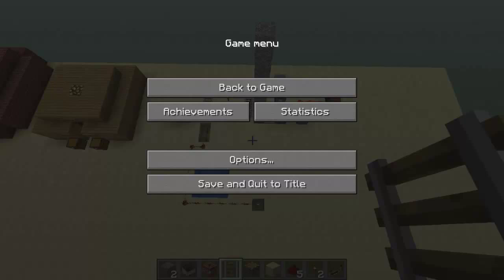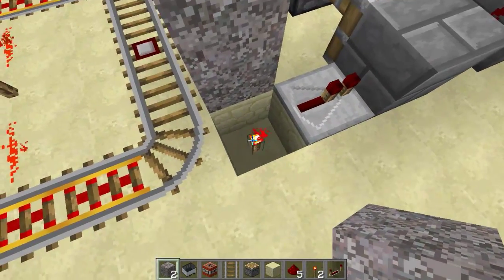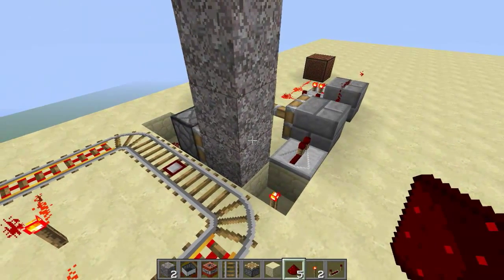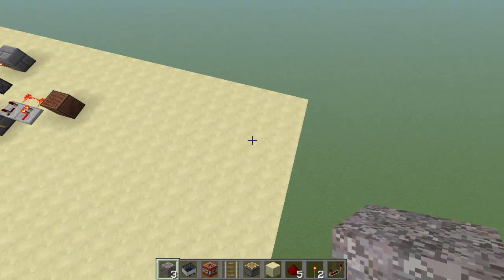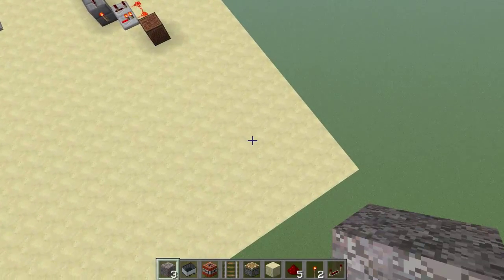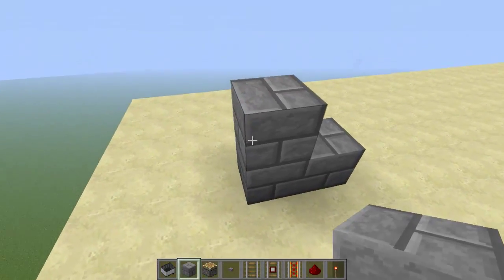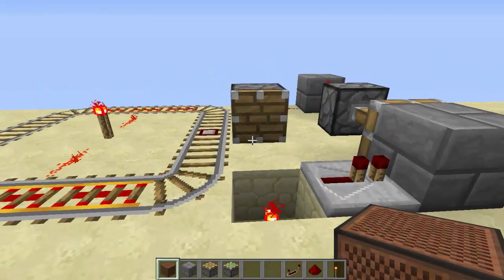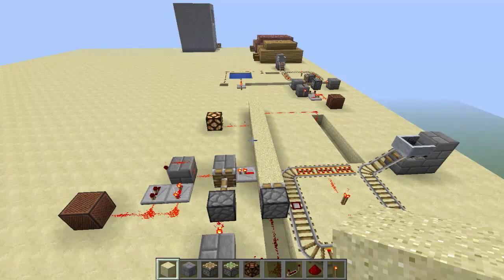Minecraft - Countdown Timer Tutorial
It might be long-winded but I think it's pretty cool